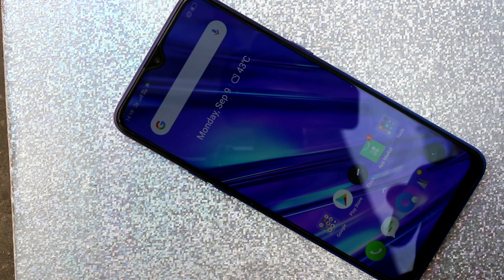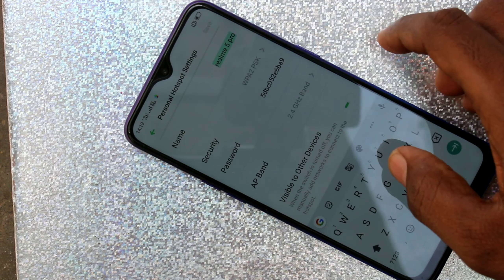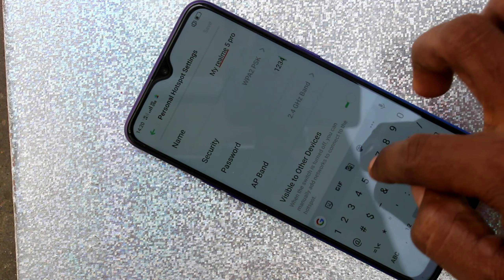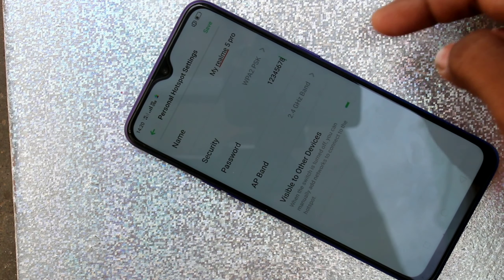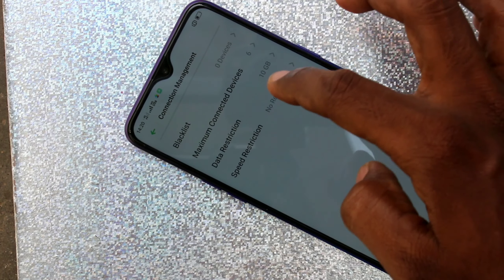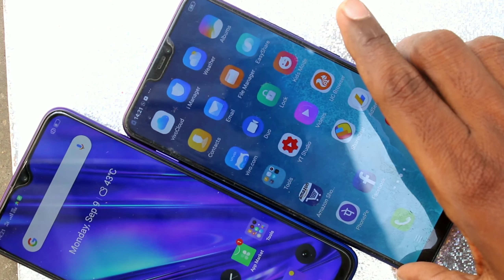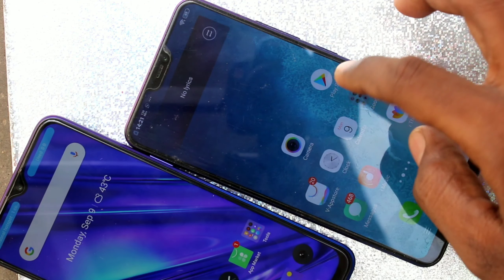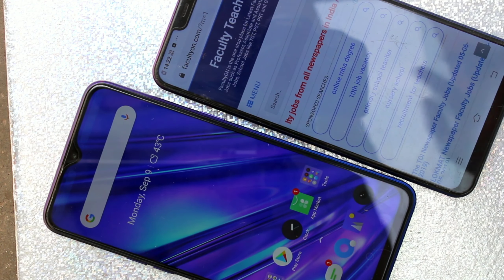How to set hotspot in Realme 5 Pro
RealMe 5 Pro portable hotspot or personal hotspot settings: Go to settings in RealMe 5 Pro smartphone and choose other wireless connections. Now select personal hotspot and enable the hotspot Button. Now your personal hotspot will be active. You can also set passcode for your Hotspot. The default code will be 12345678. You can set any other 8 digit Number as passcode. Also you can change the name of your hotspot. By default, it will be in device name, RealMe 2 Pro. And also you can customize connection management. The maximum number of devices to be connected in your Hotspot is 10. You can reduce it to any number as per your wish. Also you can restrict data limit. The default will be unlimited. You can set it as reduced limit. In this way you can easily set Portable or personal hotspot in RealMe 5 Pro smartphone. That's all... Enjoy...